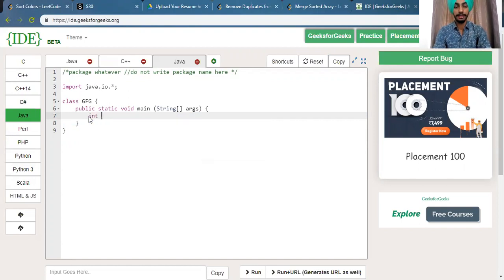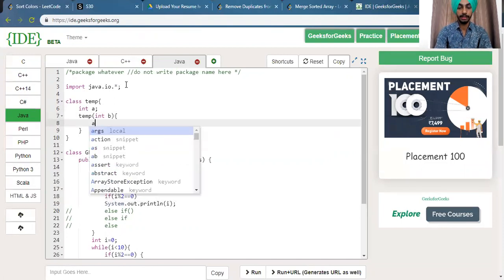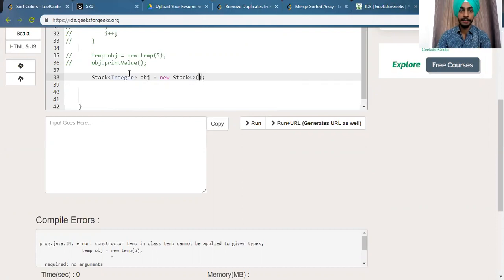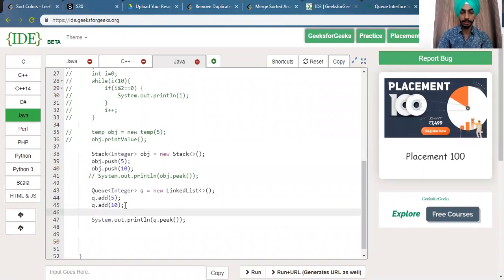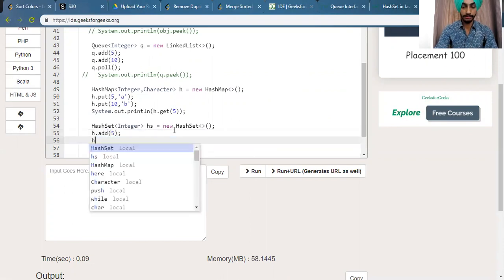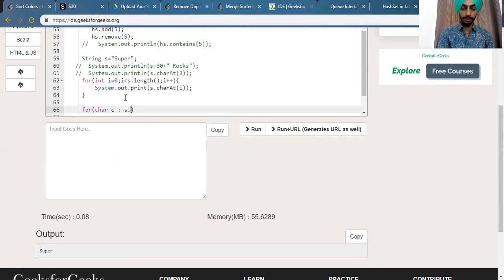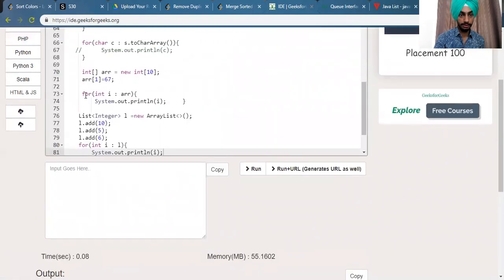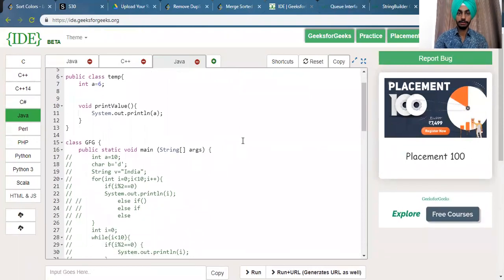{S30} Java Basics